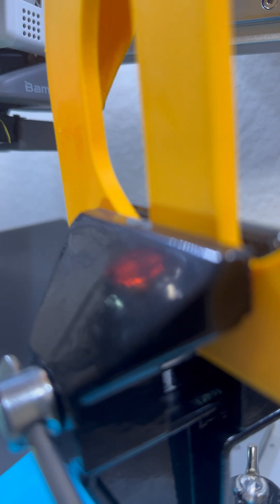Can Your PLA Survive a Heat Gun? Polymaker’s New HT-PLA! @Polymaker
Introducing Polymaker’s brand new HT-PLA lineup! In this video, I put both HT-PLA and HT-PLA-GF (Glass-Filled) to the test with a range of practical 3D models — each chosen for their ideal application with these advanced materials.

HT-PLA prints just like standard PLA but can withstand up to 130°C when annealed — making it perfect for tools, brackets, enclosures, and outdoor gear.
HT-PLA-GF takes it a step further with glass fiber reinforcement, offering increased rigidity, thermal resistance, and dimensional stability under high heat and load.

Both are:
 • Low-warp
 • AMS-compatible
 • Odor-free

These filaments are perfect for engineers, makers, and professionals who need the durability and heat resistance of ABS, but with the ease of PLA.

All models printed in this video came from MakerWorld — check them out for tons of high-quality 3D printable designs.